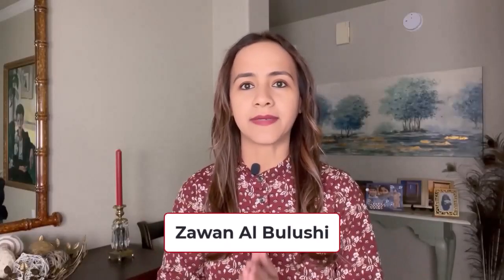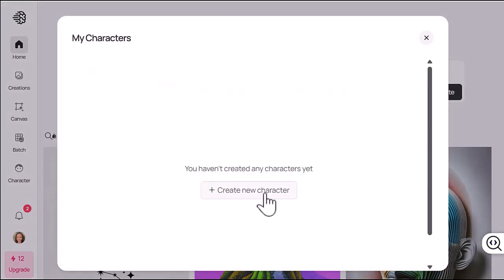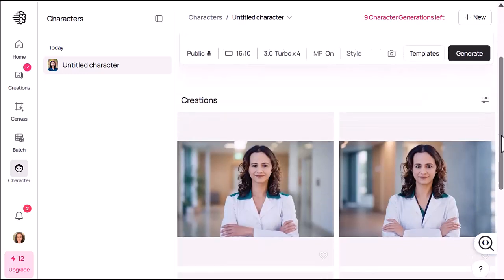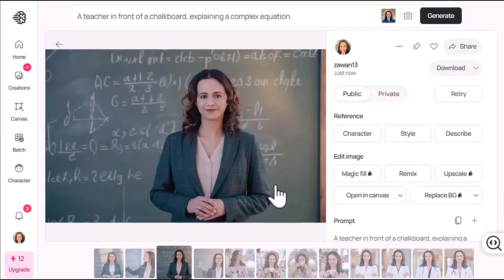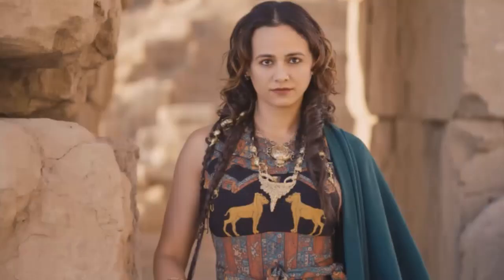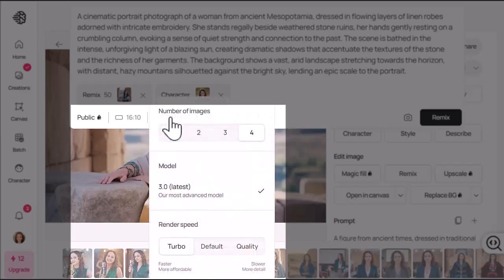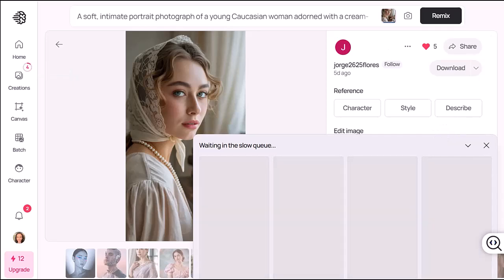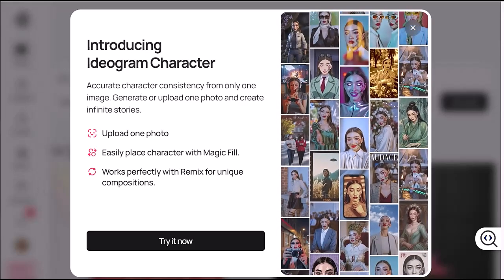NEW Ideogram AI Feature – Make Consistent Characters from One Photo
In this video, we explore the new Character feature from Ideogram AI—a powerful tool that lets you generate consistent characters from just one photo. Whether you want to turn yourself into a doctor, traveler, or queen, this feature makes it easy and fun to experiment with AI-generated images.

🧠 What You’ll Learn:
✅ How to use Ideogram AI’s Character tool step by step
✅ How to create consistent characters using only one image
✅ Tips for writing better prompts and refining your results
✅ How to remix top creations and explore settings like style, model, and aspect ratio

Try Ideogram AI here 👉 [Insert Link]